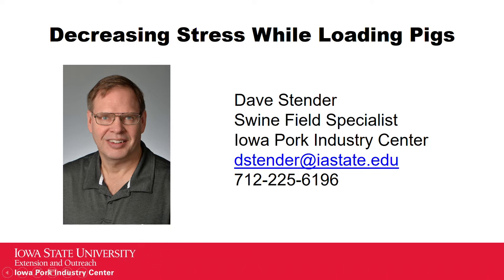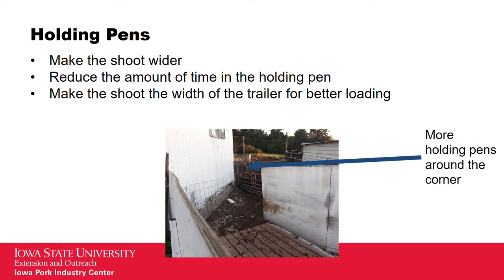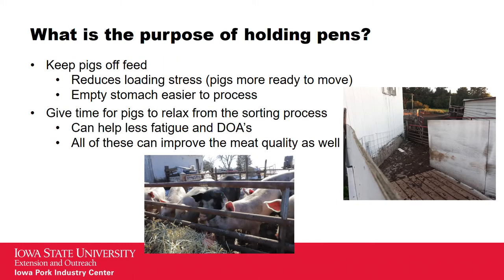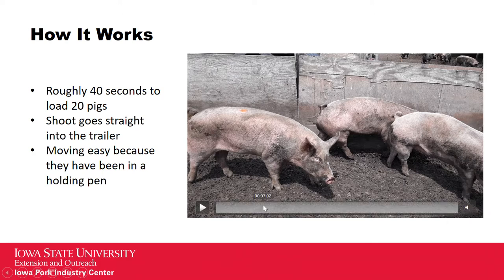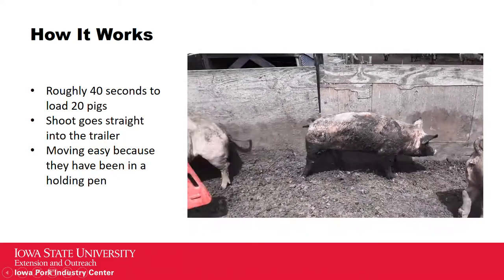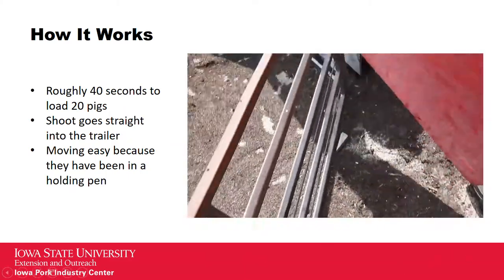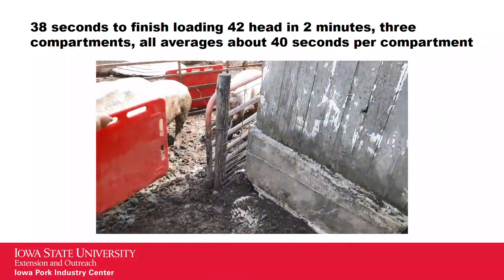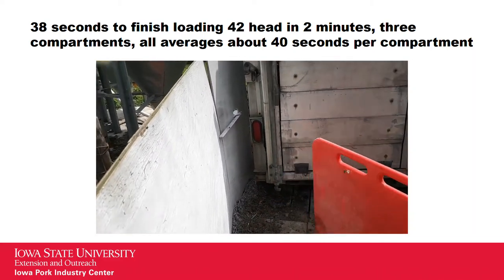Niche Producer Series: Tips For Low Stress Pig Loading